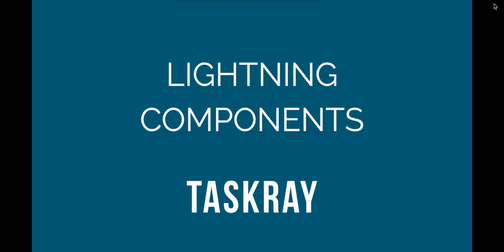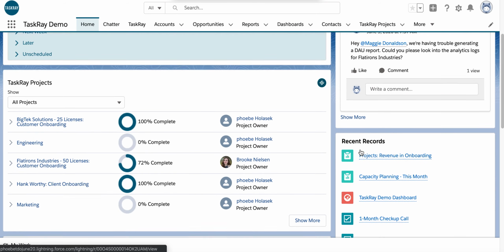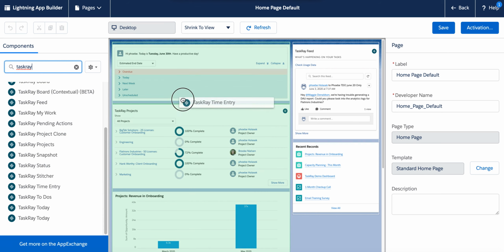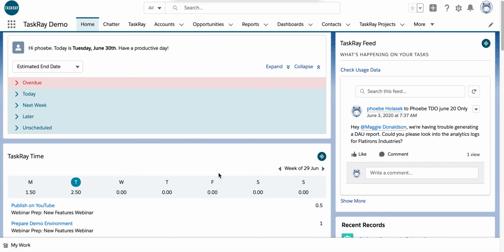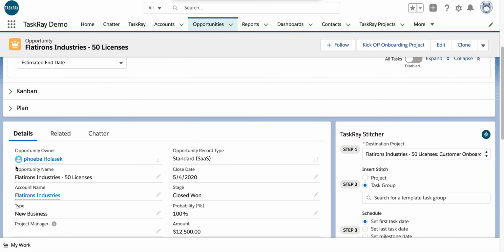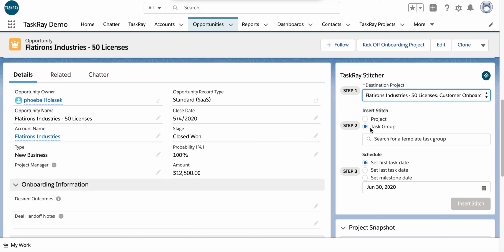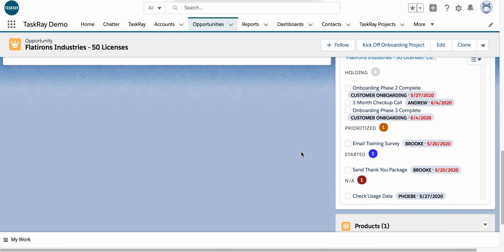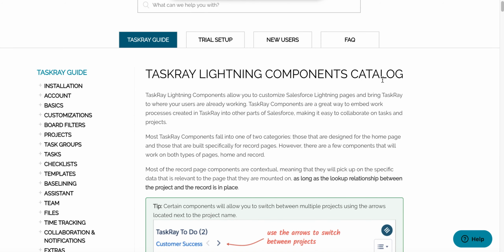TaskRay Lightning Components